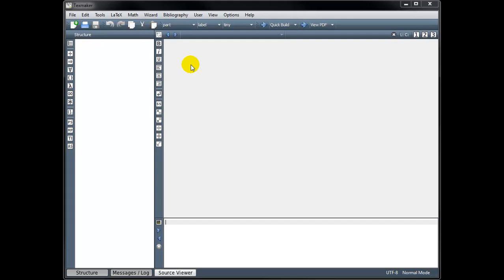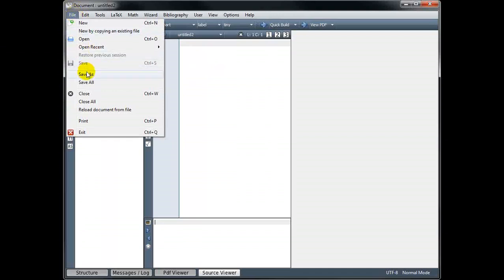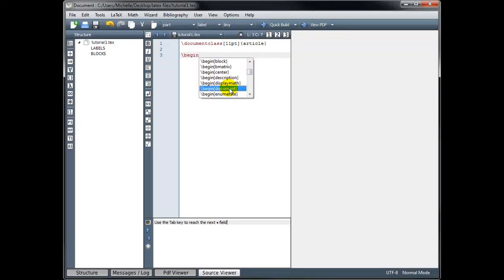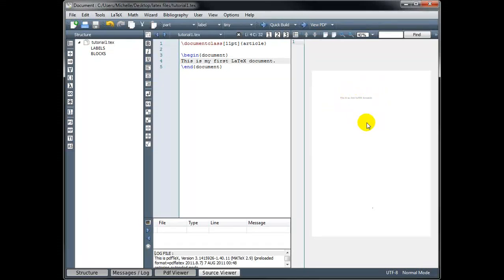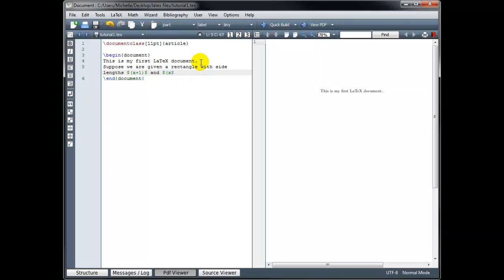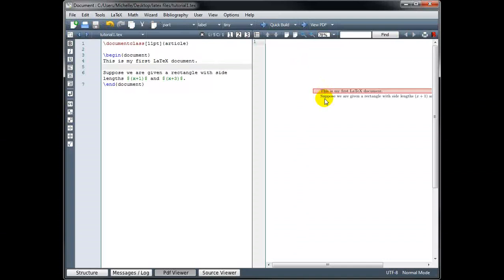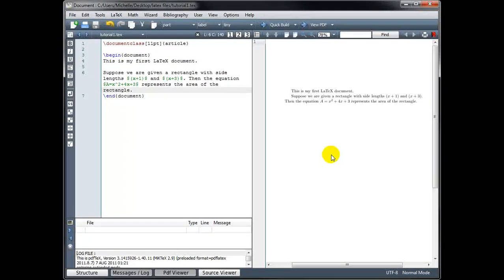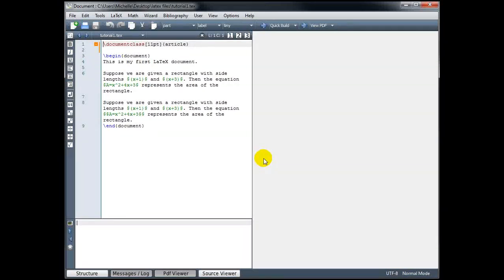Techpush LATEX Beginner Tutorial Guide 1 - Creating LATEX Documents